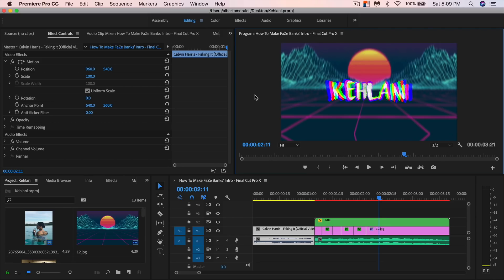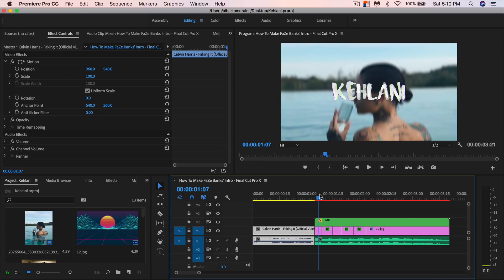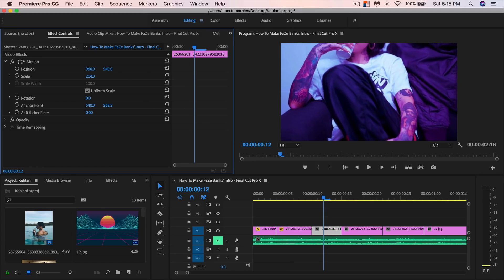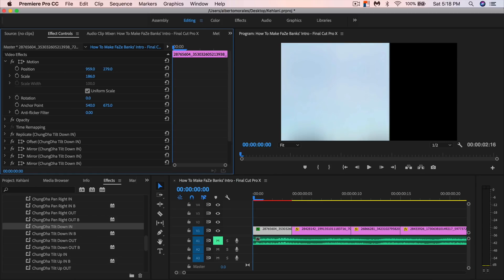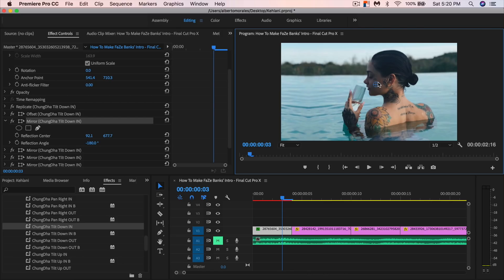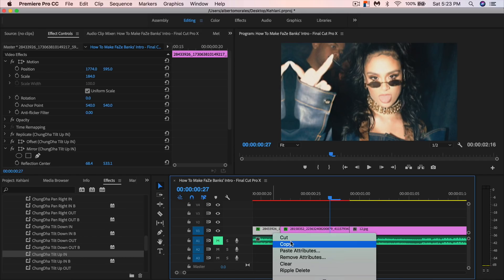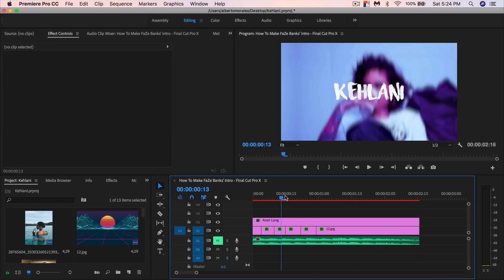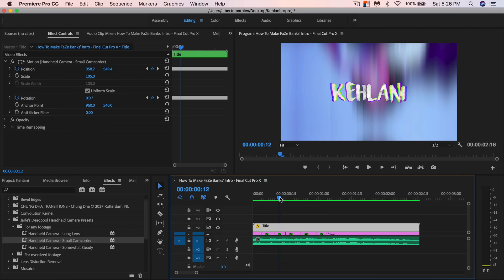How To Make FaZe Banks Intro - Premiere Pro CC Tutorial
I’ll show you how to make faze banks intro in Adobe Premerie Pro CC 2018. The tutorial part it’s fairly easy with a bit of knowledge in Premiere! Drop a like for more tutorials!

Jarles Shake Effect: